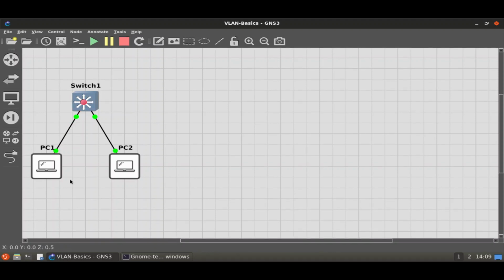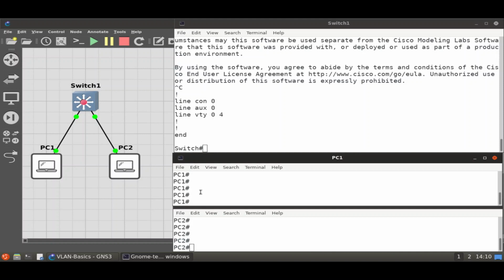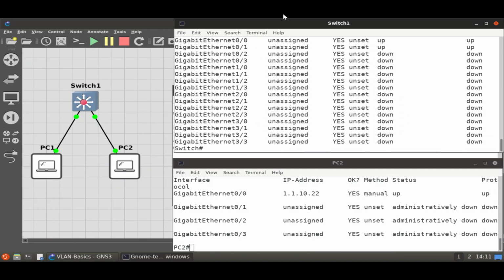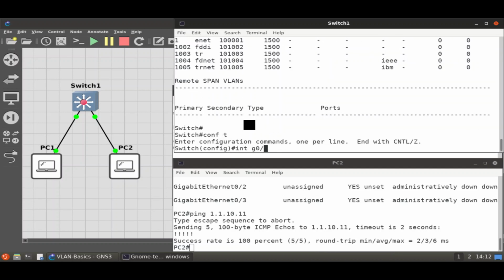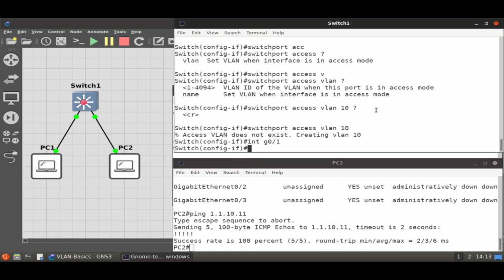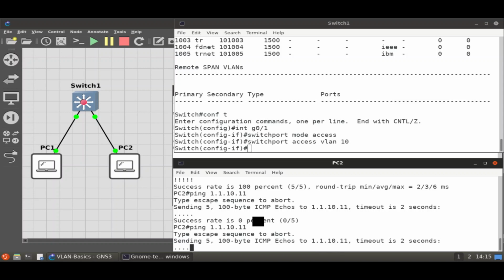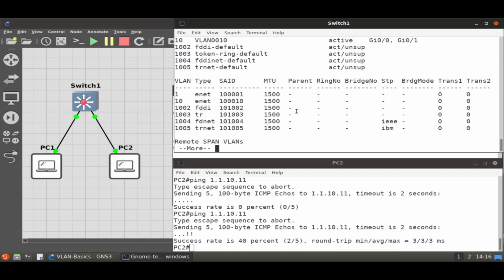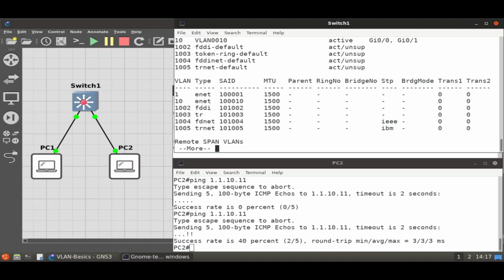VLAN Basics Part1 | CCNA | CCNP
VLAN Basics Part1 for CCNA CCNP. Learn how to configure VLANs on Cisco switches. Plug and play no good.